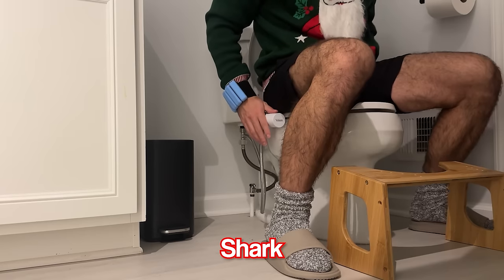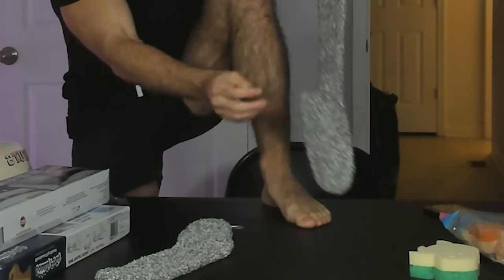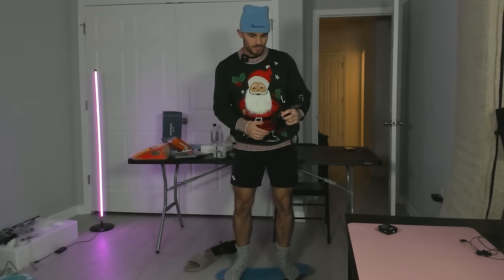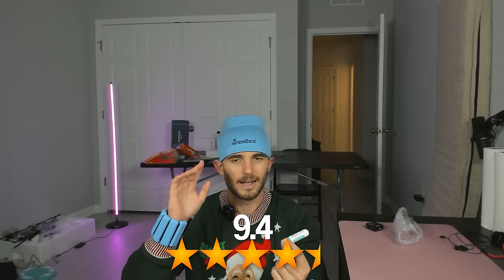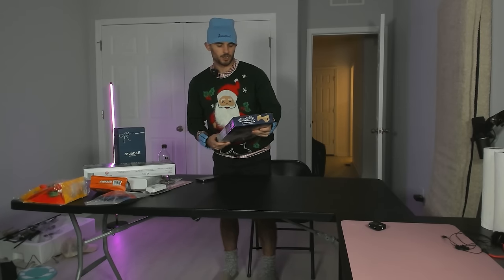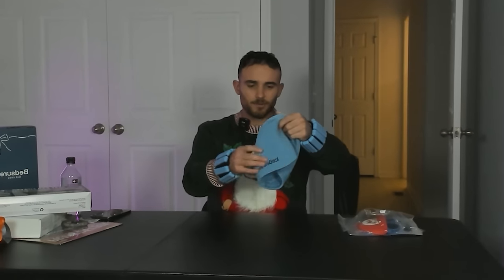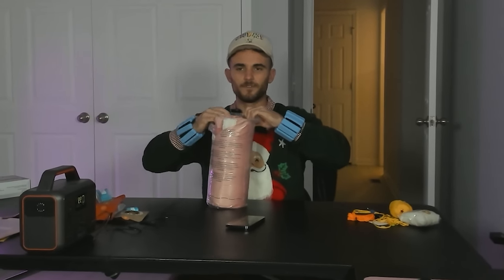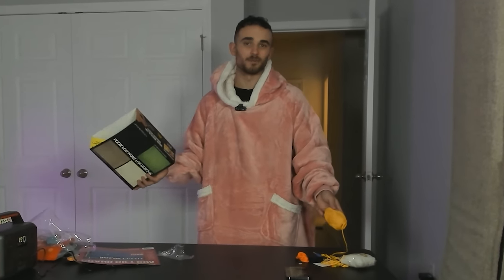I Bought Every Shark Tank Product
Mark Cuban endorses this video